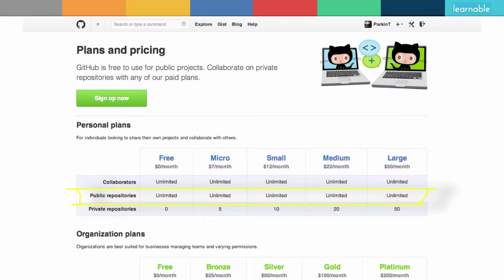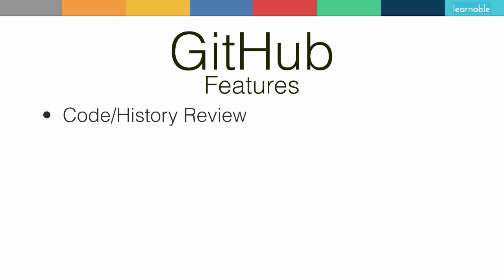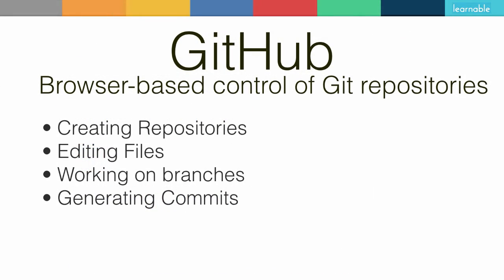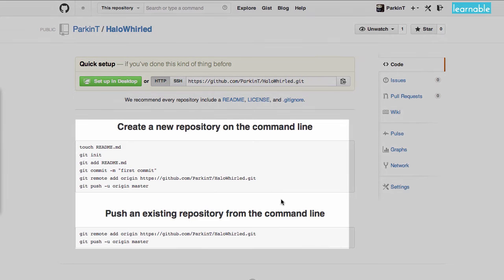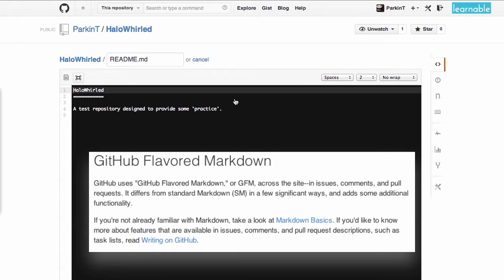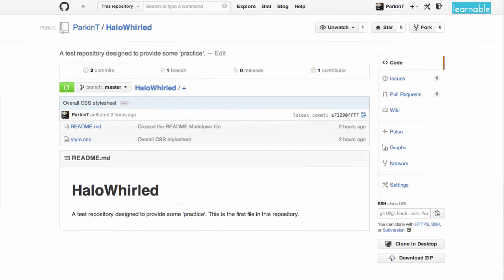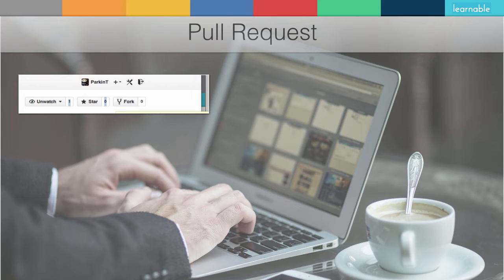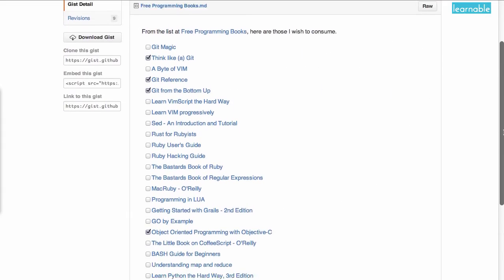Developer's toolbox: GitHub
Are you new to Git or Github?

This introductory video is here to help you understand the difference between Git and GitHub. The meaning of pull requests, forks, pages and other GitHub lingo.

Watch as Thom explains the benefits and features of GitHub. Learn about how to get started with a public repository on GitHub through our video demonstration.